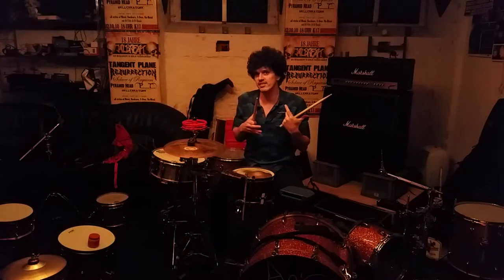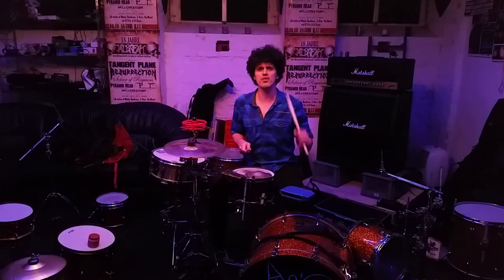Day #1, Drum Bootcamp #2, Ex#1, Marino Colina, Olga Show